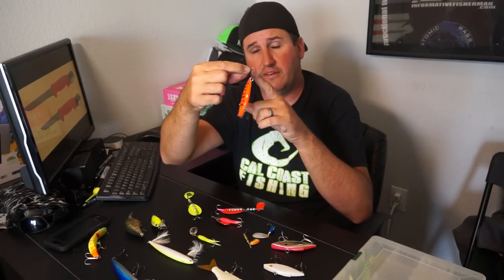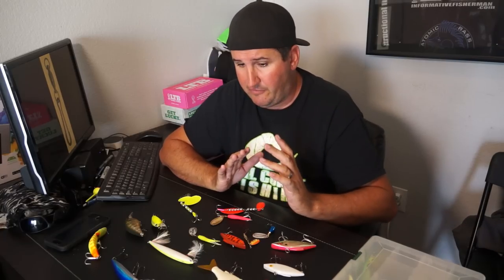How to catch King Salmon Casting Lures! California delta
Learn how to cast lures for California Delta Chinook Salmon aka King Salmon!